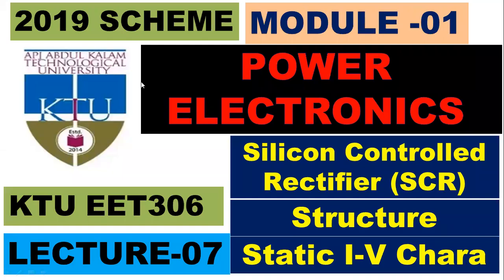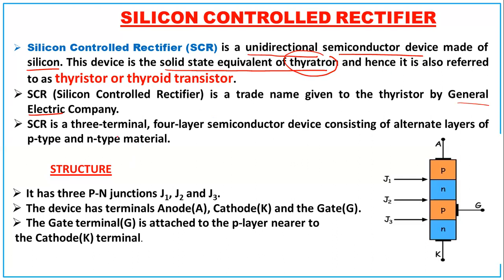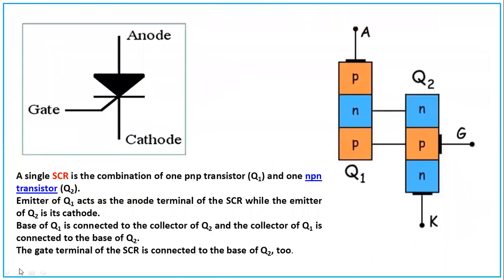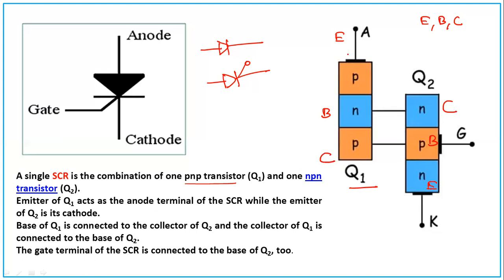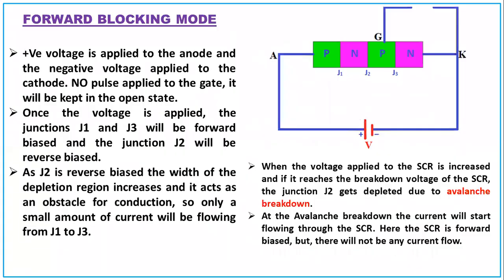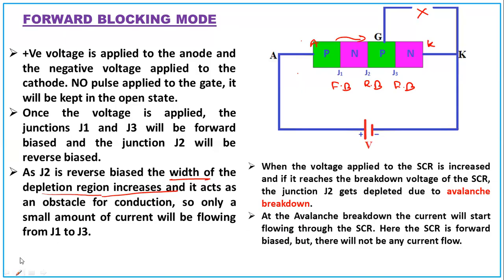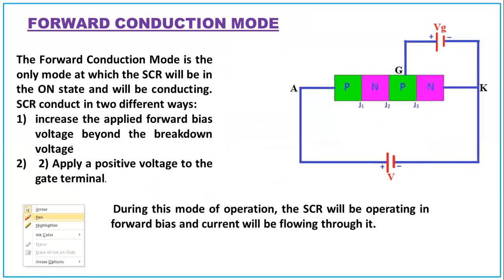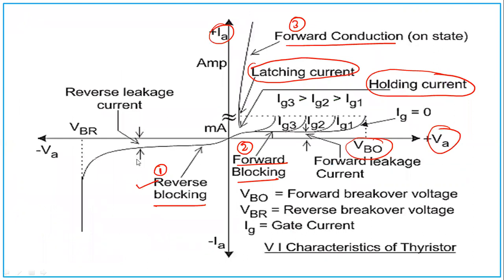SCR #7| Thyristor| KTU EET 306 Power Electronics| Structure| V-I Chara| Silicon Controlled Rectifier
Structure| V-1 Chara| Silicon Controlled Rectifier